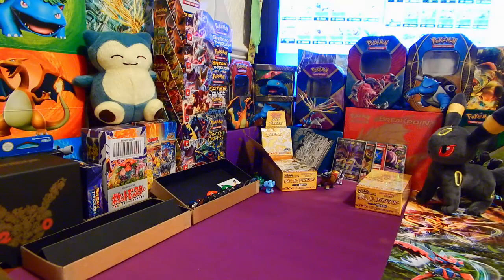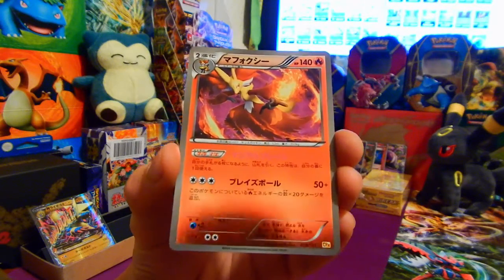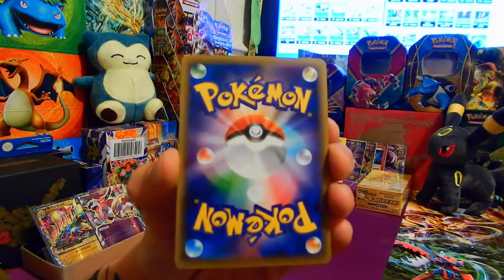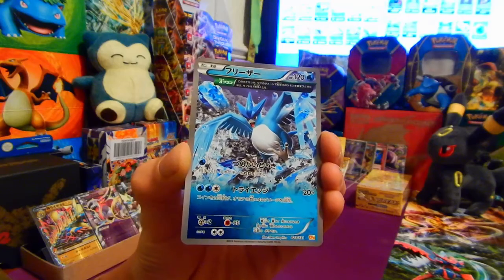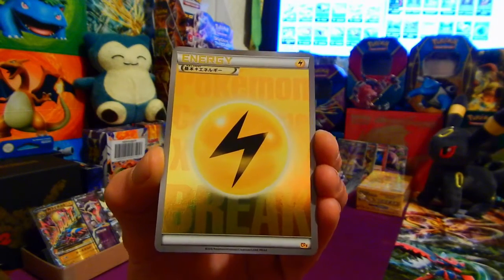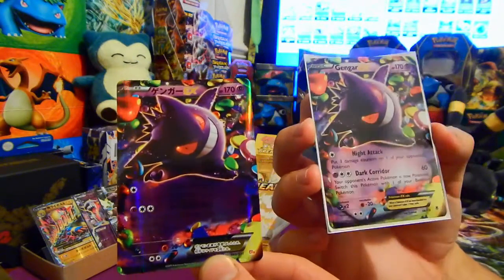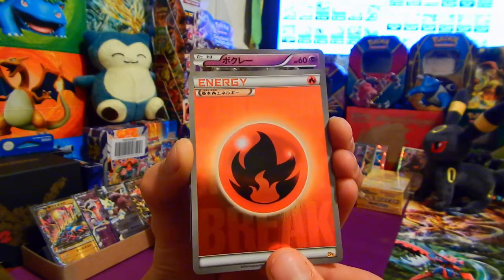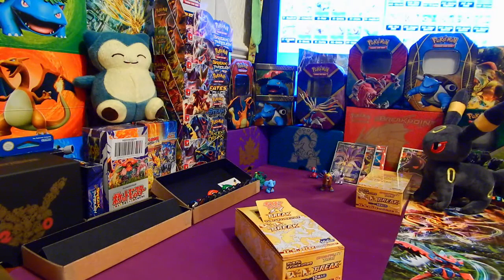Pokemon Japanese TCG - CP4 XY Break Premium Champion Box - Beautiful Cards!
This was recorded a while back in 2016 so excuse the quality and our bits of misinformation as we were fairly new to it all then :)
We love Japanese Products here xD

Bringing as much Pokemon goodness to you all as possible. Worth the watch until the end!

Products featured in this video were purchased from Amazon Seller "Japan Soul Quality".

Brand new day, brand new adventure to us all here at "GBPT Pokemon Channel"

We promise to become better and grow together. To learn and share more and more invaluable information each week.

Crew-
Prof B: TCG/O Monster, Head Research
Kozu: The Motion Graphics Guy, Anime Beast
Mat: The Slowking of Randomizer Nuzlocke's
Mark: Kanto League Champion. Audio/Visual Editing